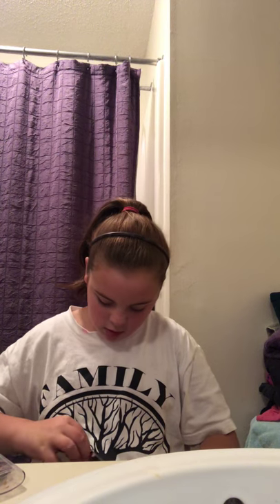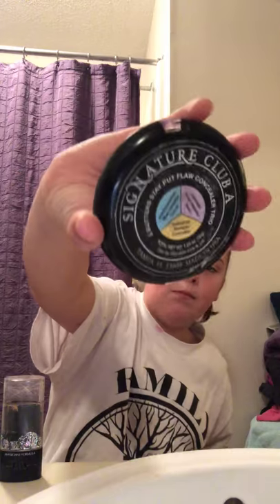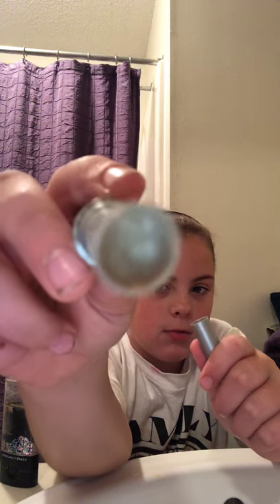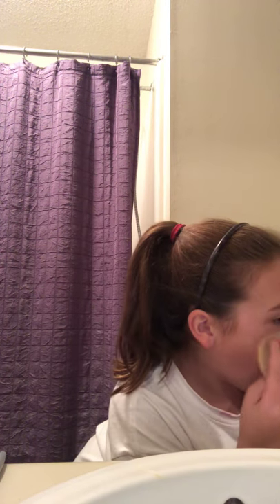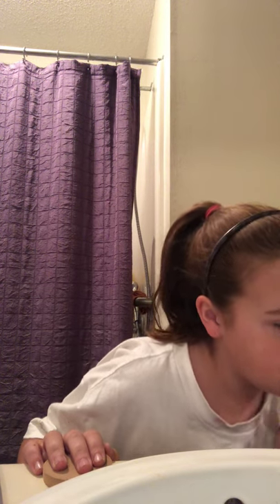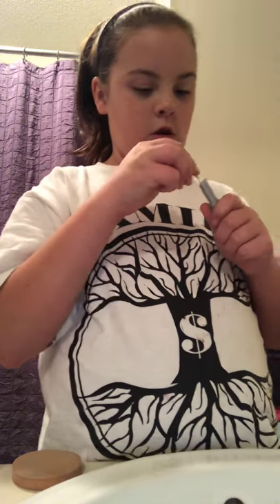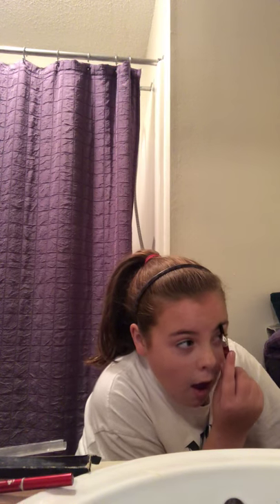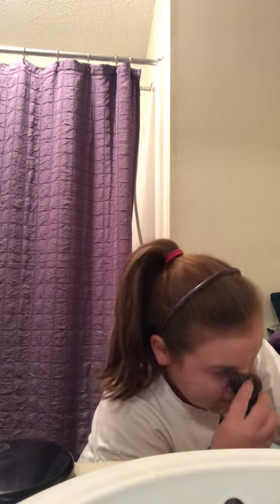Make up to Torio